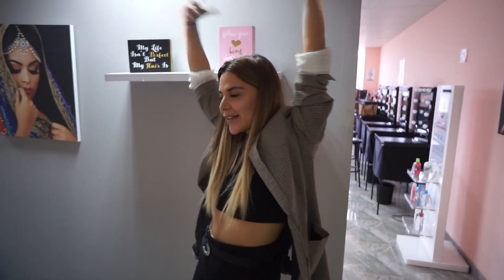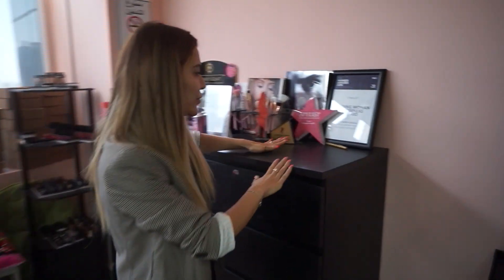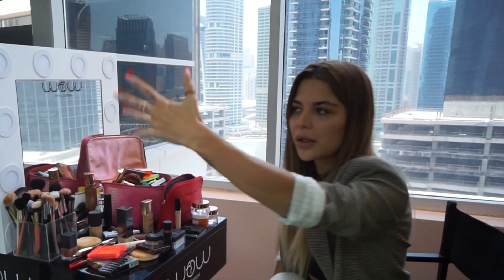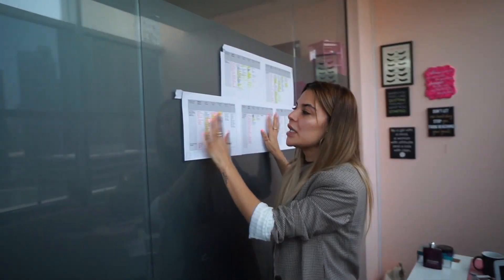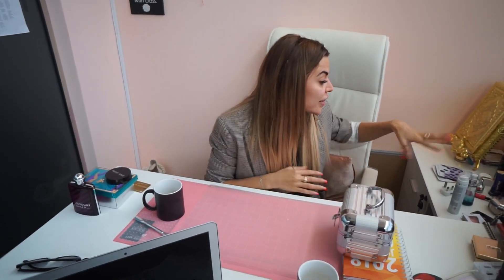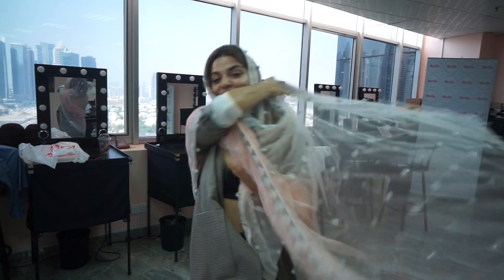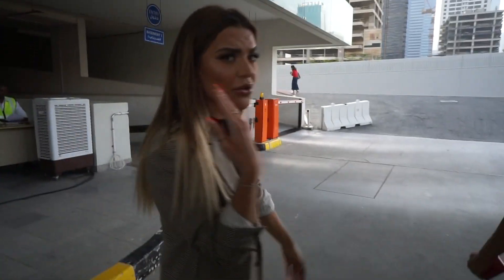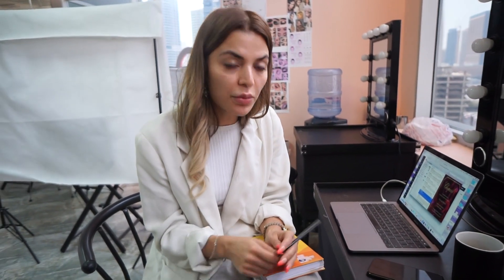2 Days At Work| BTS Edition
Hey guys,
Finally back on youtube and here's a little peak of what happens in Glamjam Offices - hope you guys enjoy it!!

New video coming out this week!!